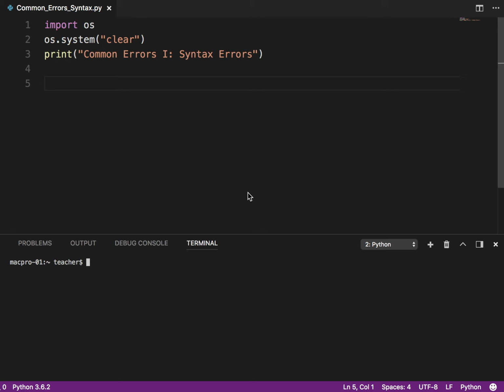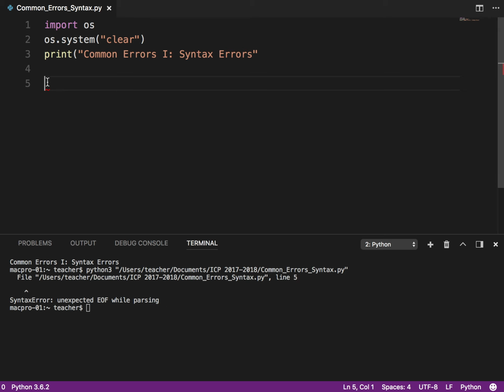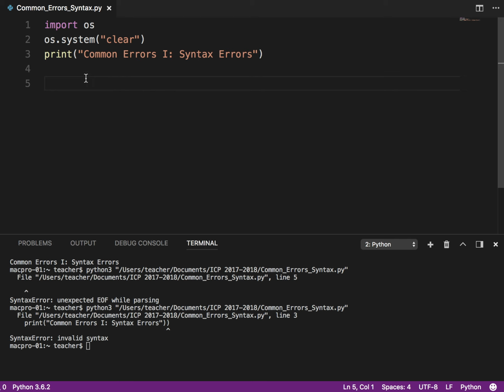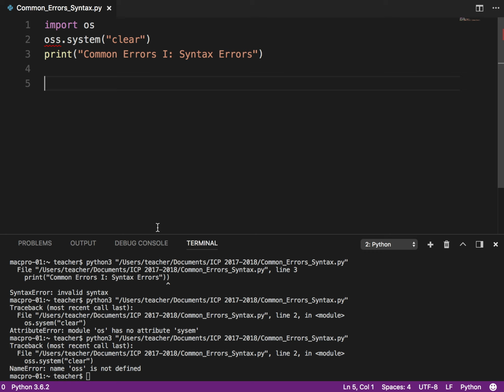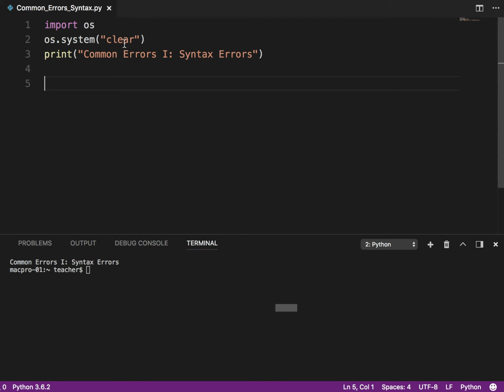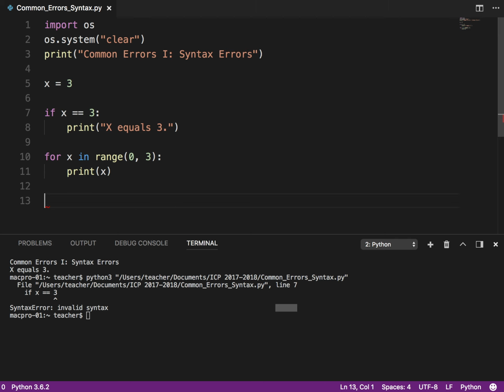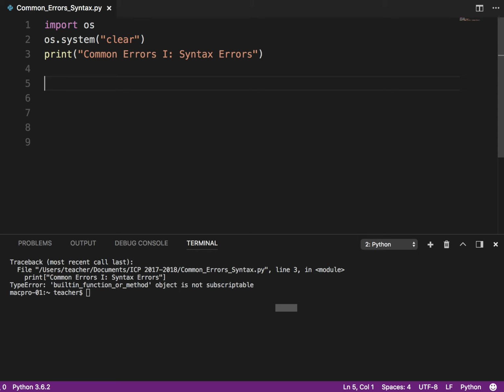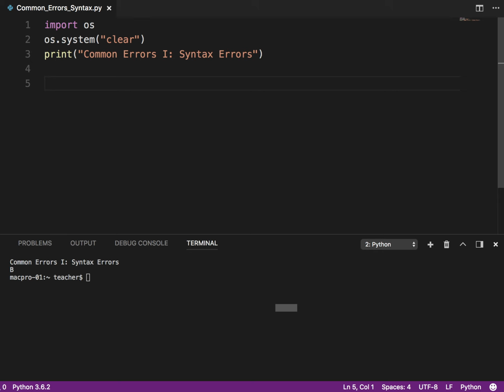Common Errors Syntax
Learn about a few different types of syntax errors that are commonly found in beginners' code.

If you are super new to Python, please check out my Basic Python 3 for Beginners Playlist

Note: One of the errors is actually a runtime error - sorry about that.